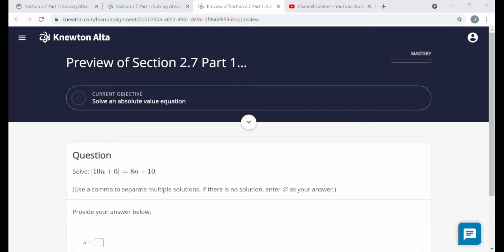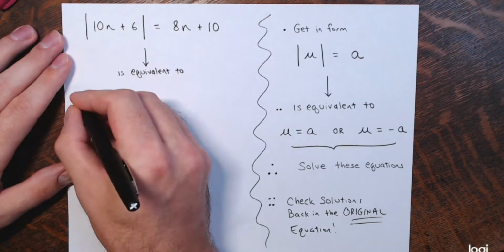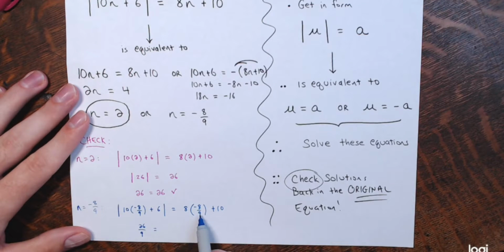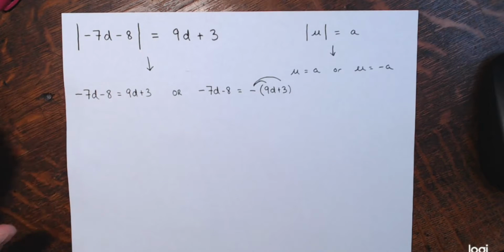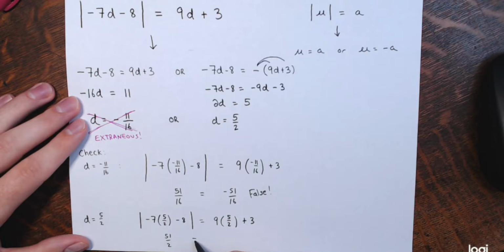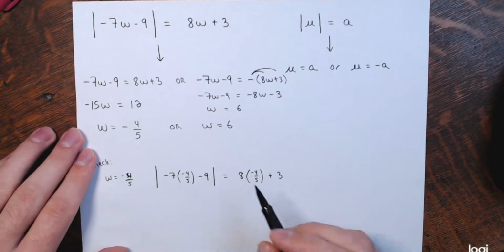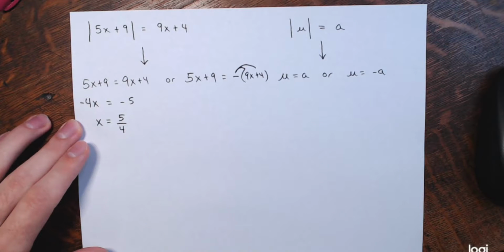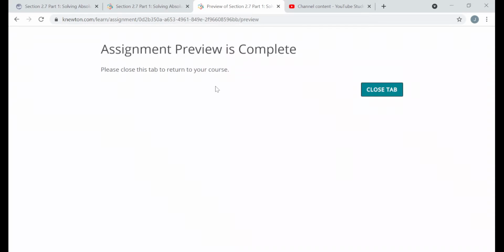Knewton Alta Assignment - Section 2.7 Part 1: Solving Absolute Value Equations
0:00 – Intro
1:43 – Solve an Absolute Value Equation #1
11:06 – Solve an Absolute Value Equation #2
17:55 – Solve an Absolute Value Equation #3
23:06 – Solve an Absolute Value Equation #4